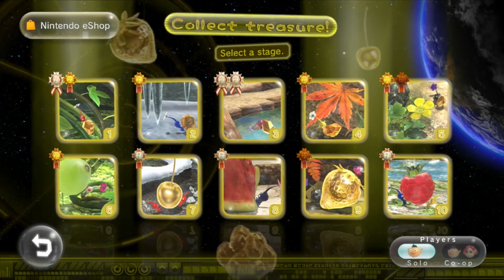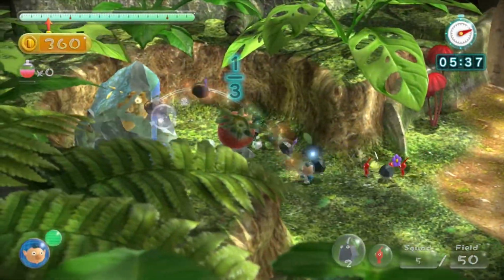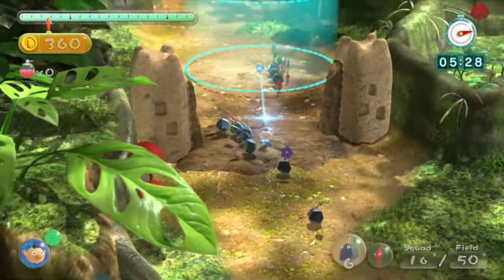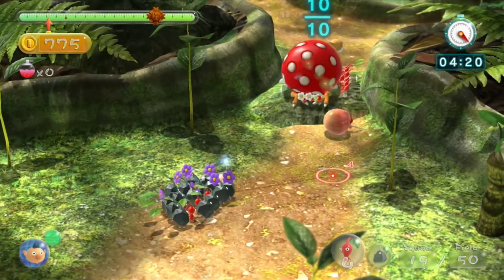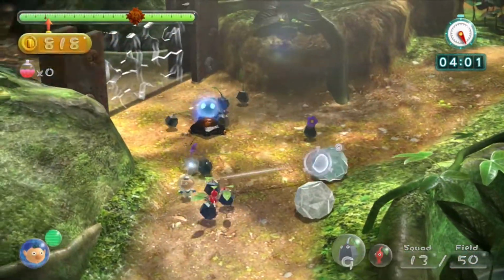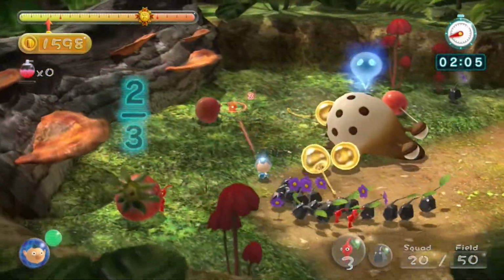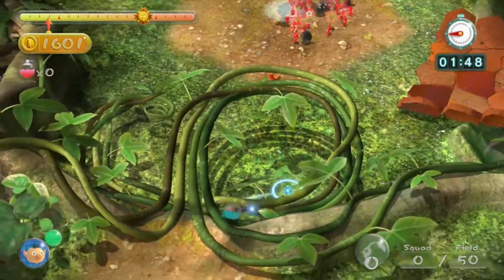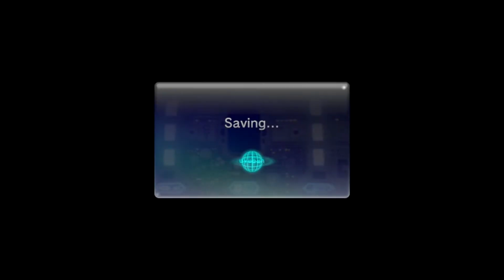Pikmin - 3 - Mission Mode Platinum Guide - Collect Treasure! Stage 1: Tropical Forest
Have questions to ask? ask them here!

Extra Tags: Let's Play Game Video bowblax nintendo good best great mario sonic luigi yoshi to tails sega sony playstation ps2 ps3 ps4 psp ps vita windows pc gaming walkthrough playthrough pikmin plays xbox microsoft 360 minecraft wii u gamecube n64 64 snes entertainment system super nes funny commentary cod call of duty halo pokemon zelda link legend ocarina time brothers bros. new snowpack park penguin scooby doo mansion olimar louie purple reggie yellow white blue rock red bulb 3ds ds gameboy versus dark moon road to boo PAX East 2013 king E gadd poltergust 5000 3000 polterpup minish cap the hedgehog generations adventure 2 3 Prime 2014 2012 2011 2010 miyamoto relay galaxy sunshine gameplay analysis winged one kinstone heart piece of FEZ phil fish gomez lost world wisp